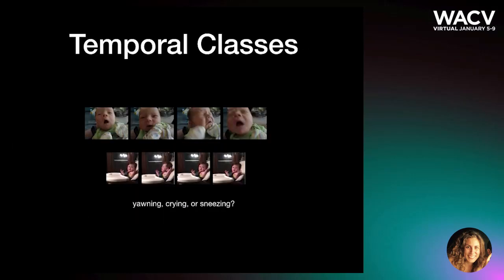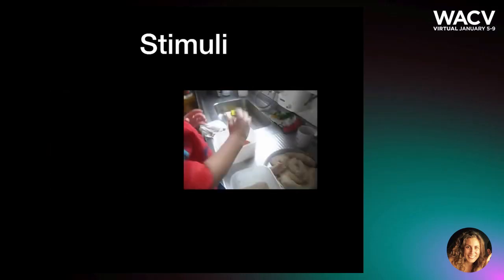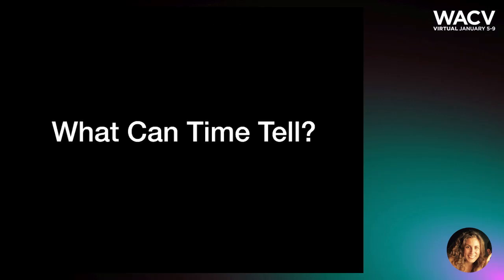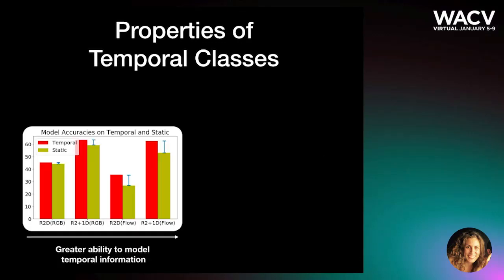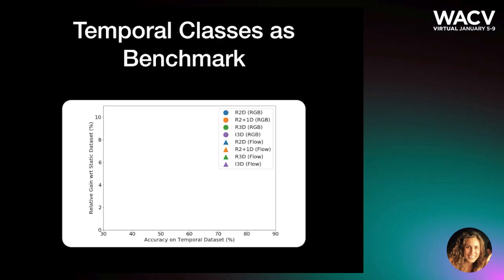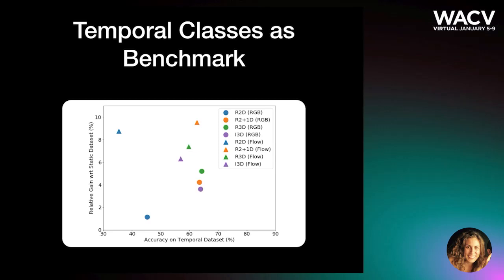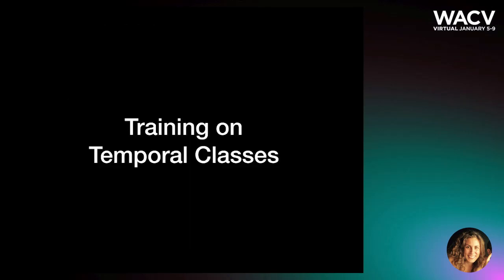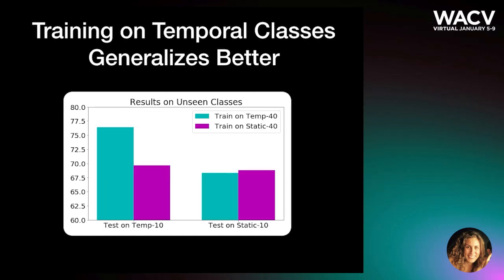205 - Only Time Can Tell: Discovering Temporal Data for Temporal Modeling